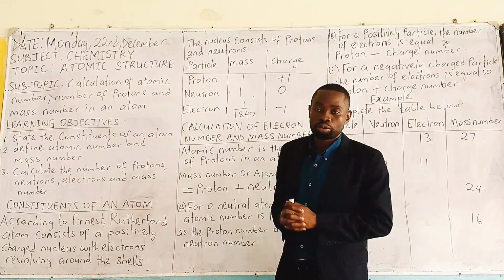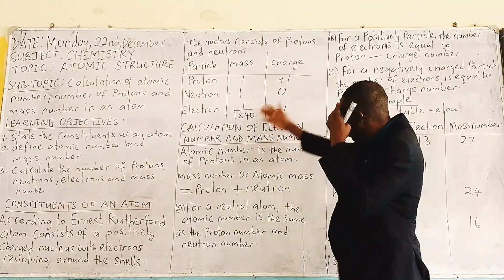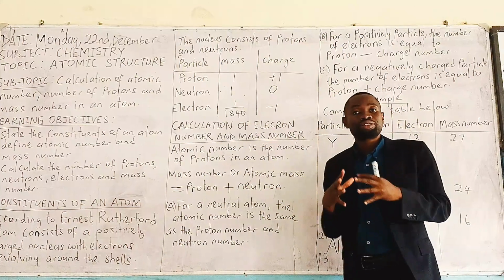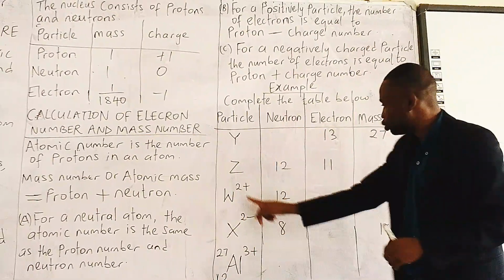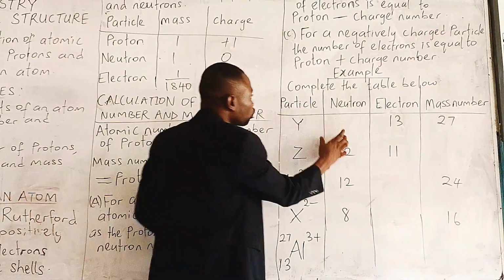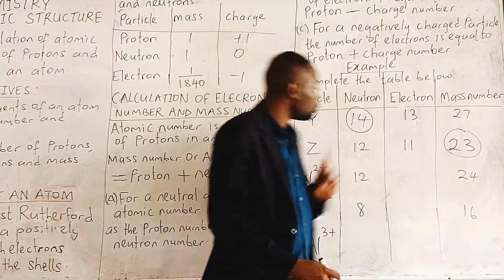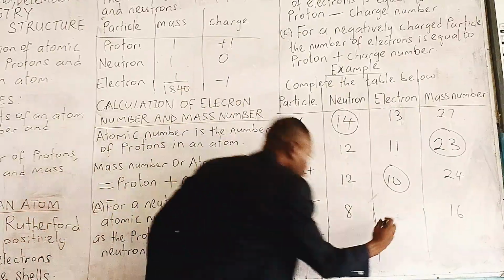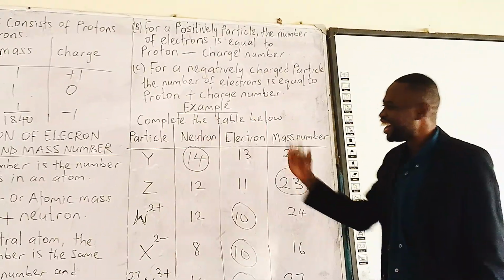STRUCTURE OF THE ATOM ( CHEMISTRY)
This content is an educational lesson on how to find number of protons, electrons and atomic mass in an atomic structure.